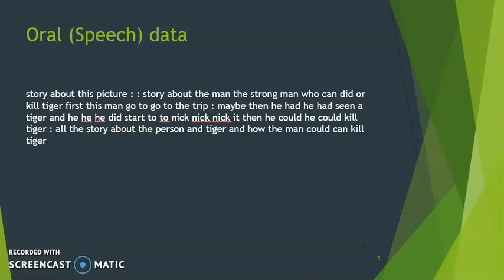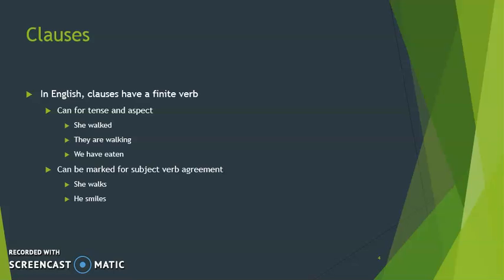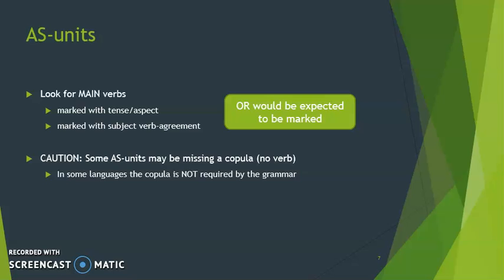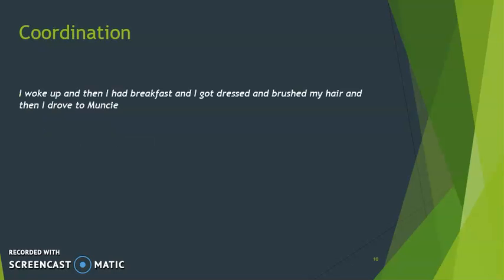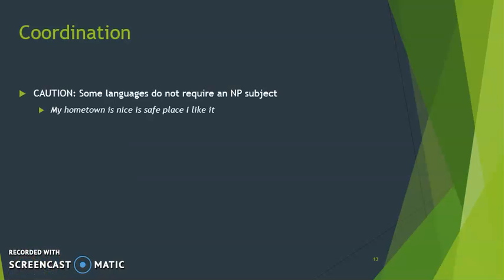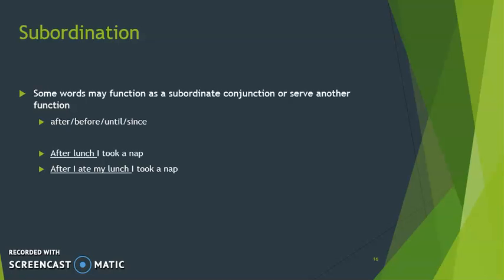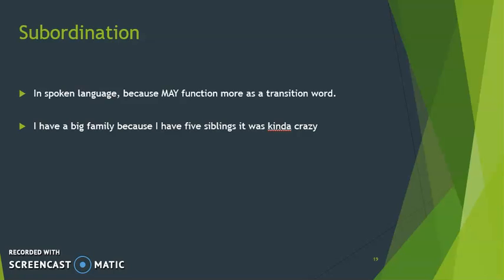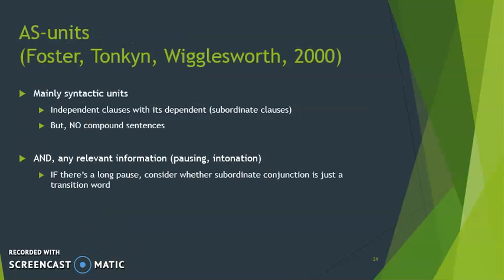Segmenting Speech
Review of why and how we segment learner speech data into AS units